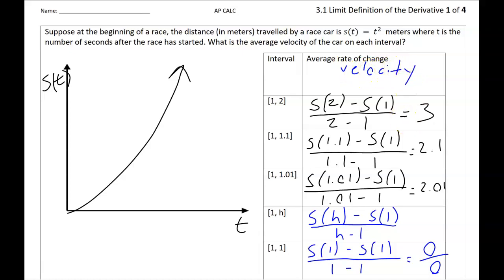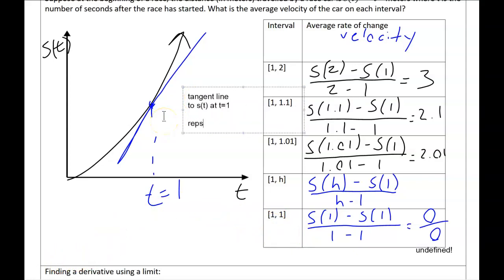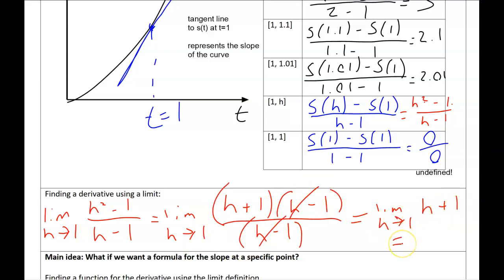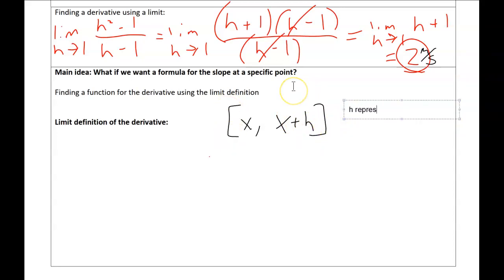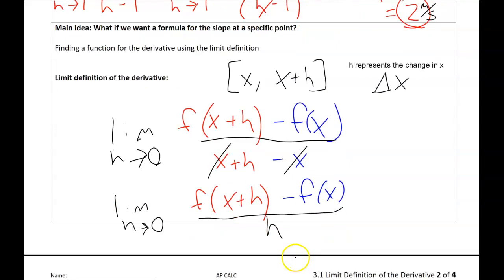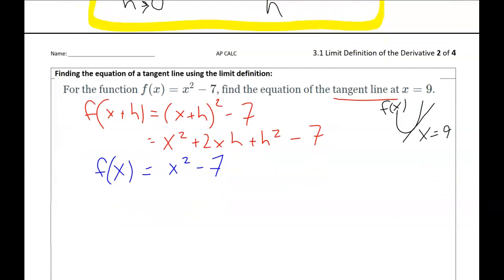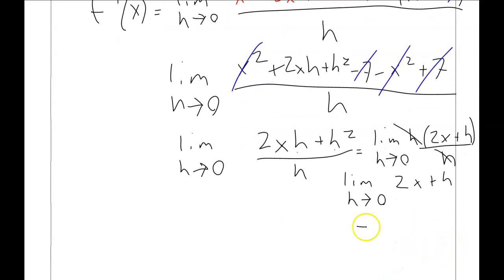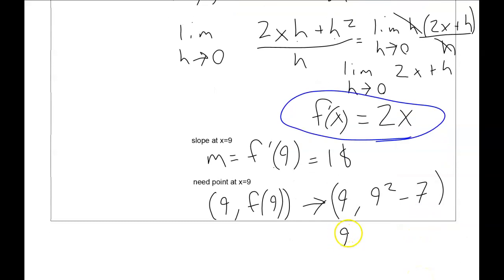AP 3.1 Limit Definition and Tangent Lines